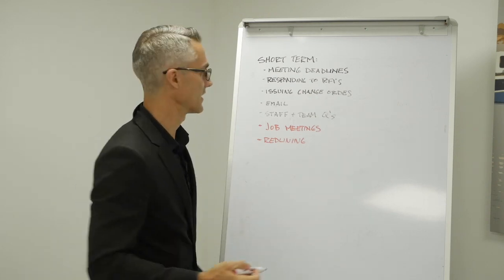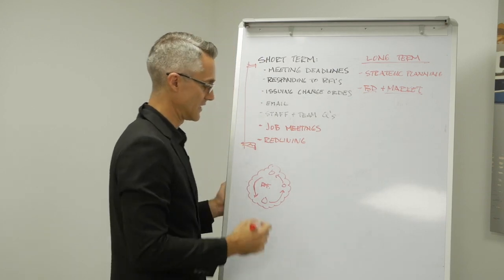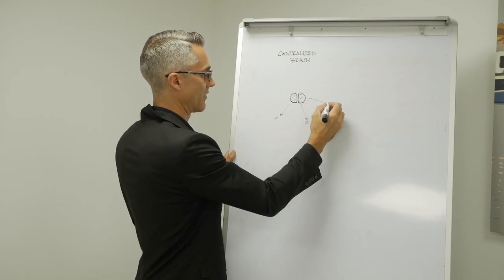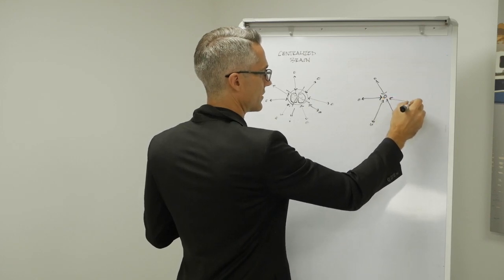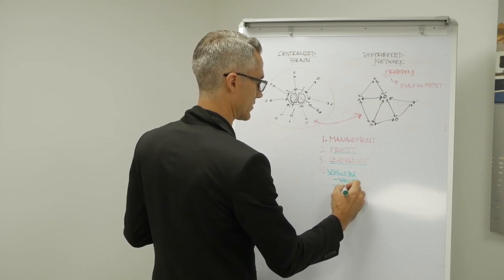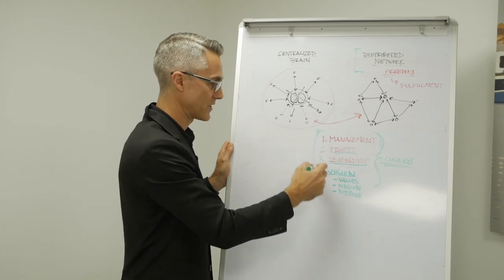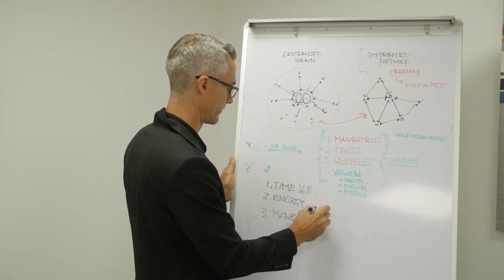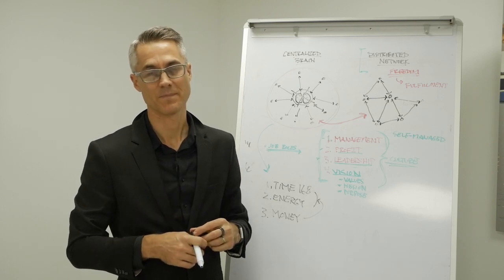Centralized Brain or Distributed Network?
One of the biggest challenges of being a firm owner today is being stretched thin by all the demands of running an architecture practice.

This causes the firm owner to react to the pressing issues that must be handled today or this week, pushing aside important long-term things that should be done for a practice to thrive.

In today's video, you'll discover the roadmap to ending this descent into chaos: how to create the self-managed firm the runs practically on autopilot.

Every week I release a video on how to create your DREAM Practice.